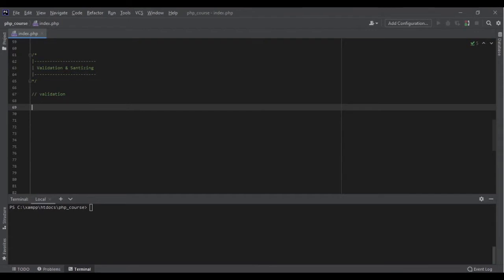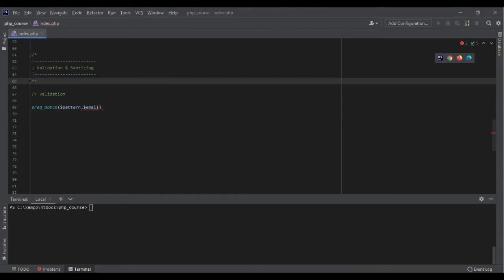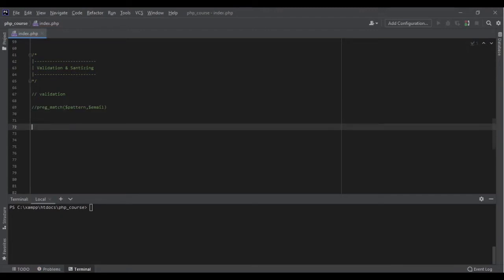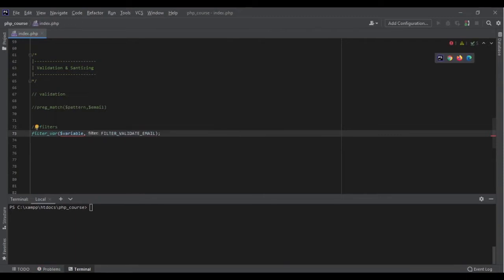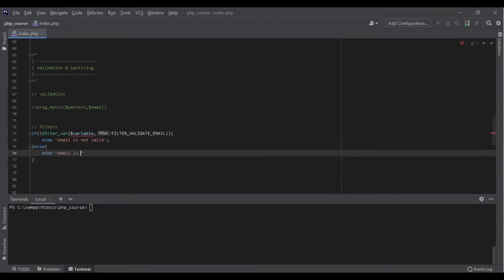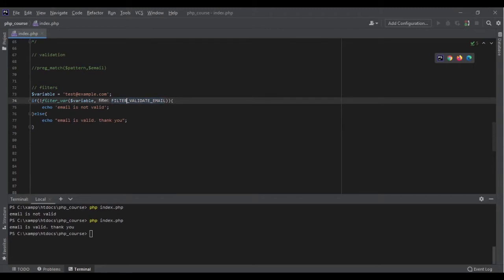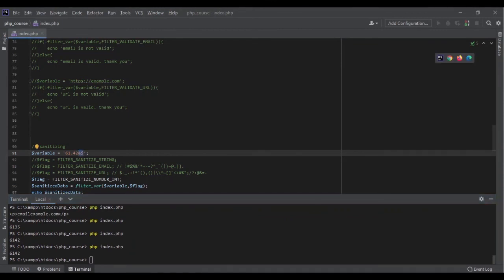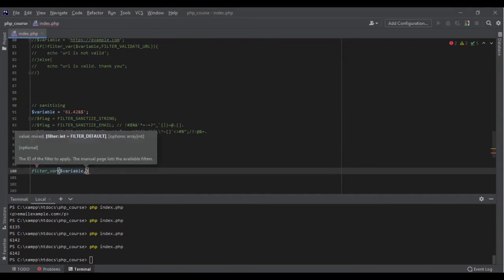Validate and Sanitize Data in PHP - PHP Tutorial Beginner to Advanced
In this PHP tutorial I'll talk validating and sanitizing data in PHP.

⭐️ Contents ⭐️

0:00 - Intro